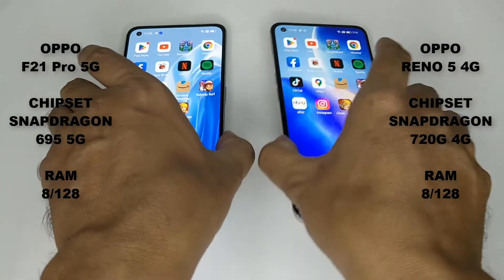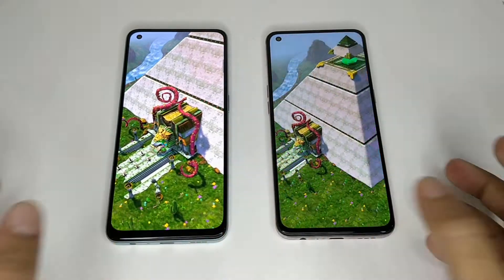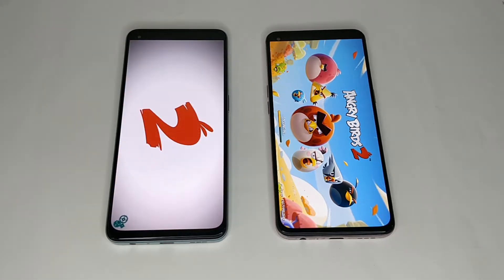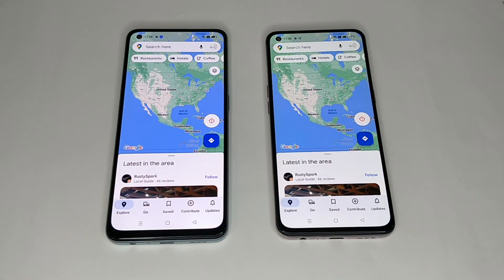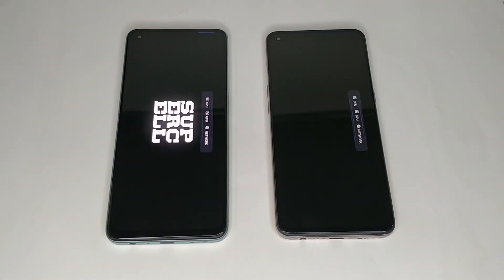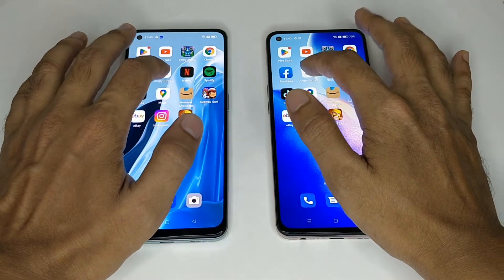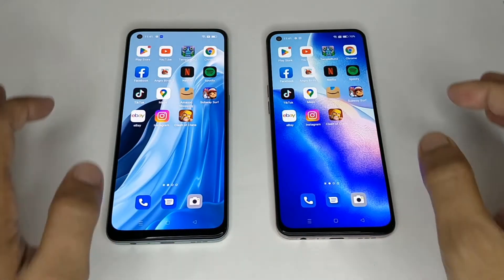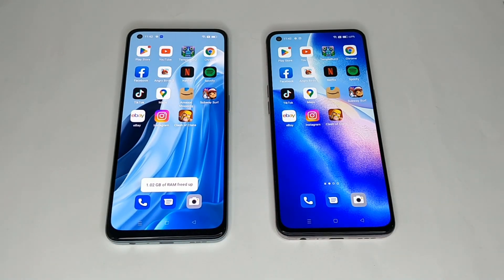SPEED TEST Oppo F21 Pro 5G Vs Oppo Reno 5 4G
oppo f21 pro 5g
oppo reno 5 4g
oppo f21 pro 5g speed test
oppo reno 5 4g speed test
f21 pro 5g vs reno 5 speed test